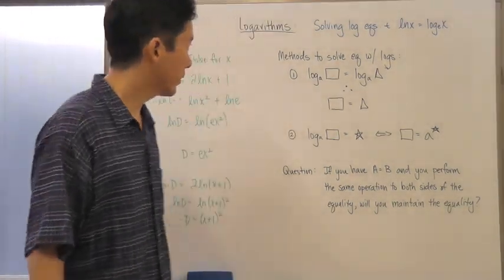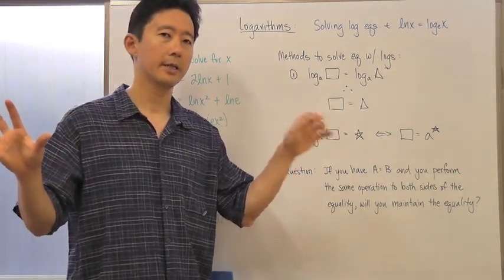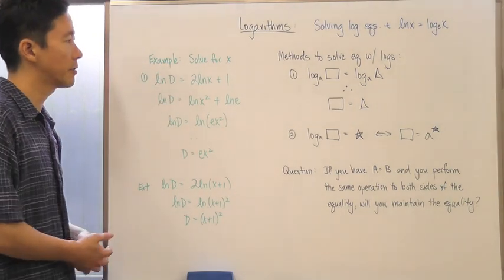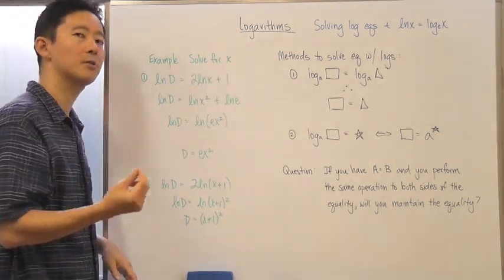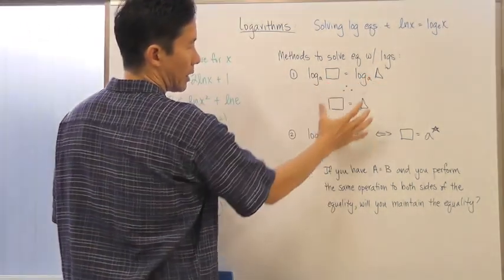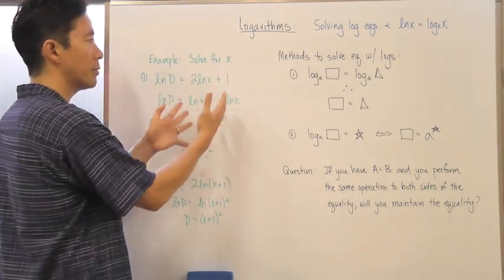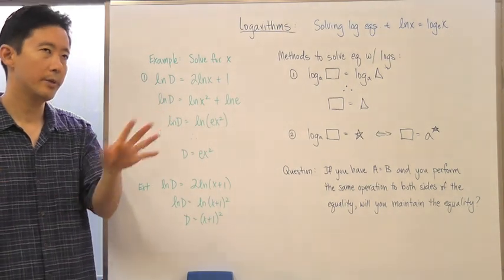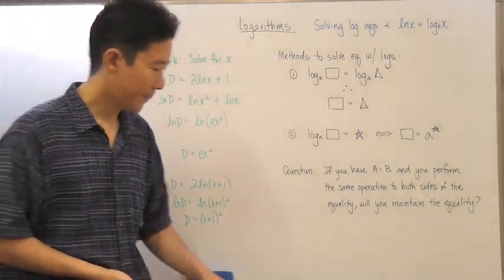Log Equations & Natural Logarithm